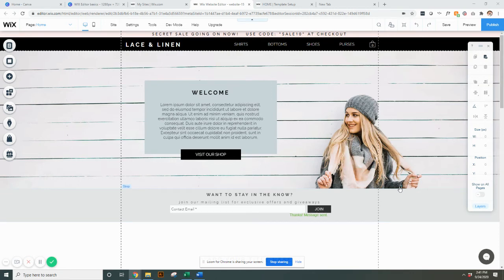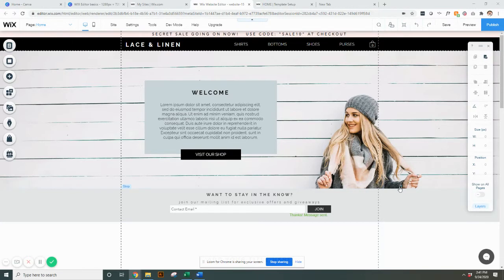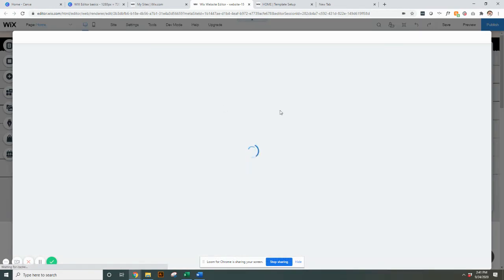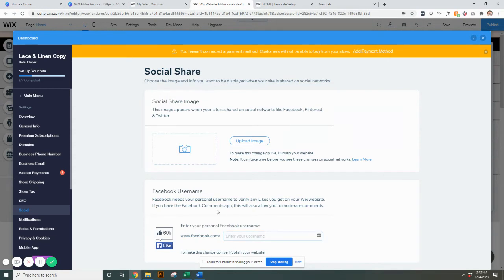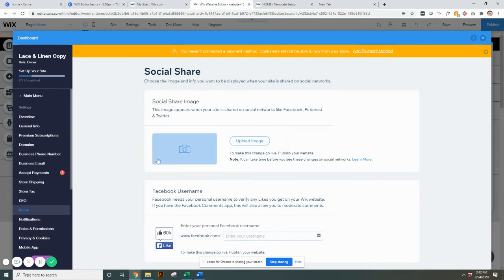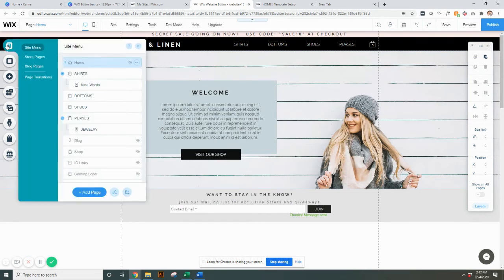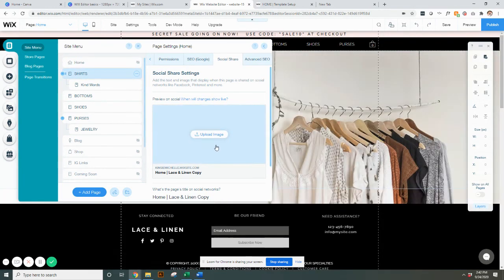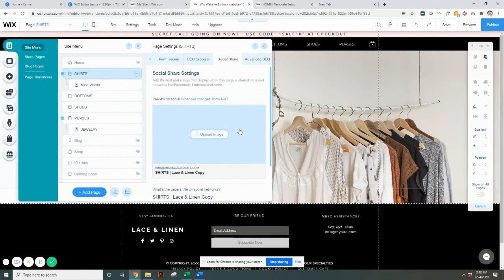Setting Social Share Images in WIX | WIX Website Tutorials | Design Your Own Website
Looking for the basics on how to edit the images that pops up when you share you website links on social media? This short and sweet WIX tutorial has you covered! I'm opening up my tutorials that I created for my website template clients for the everyday DIYer and small businesses who are looking to create their own website.

Ready to Start Building Your Site?

Filmed in 2020...please forgive me if the WIX Editor has an update and things don't quite match the video anymore!